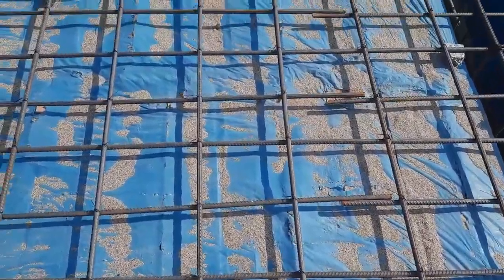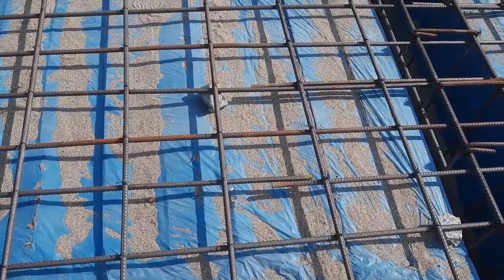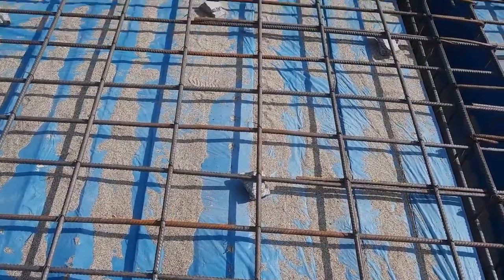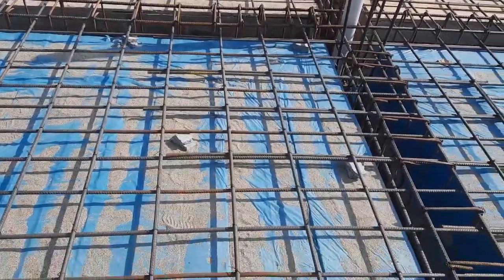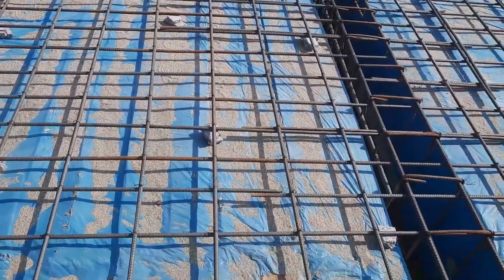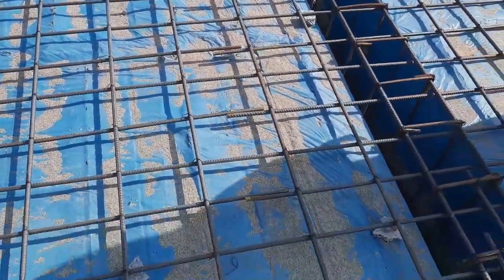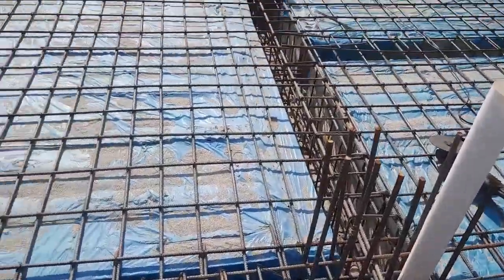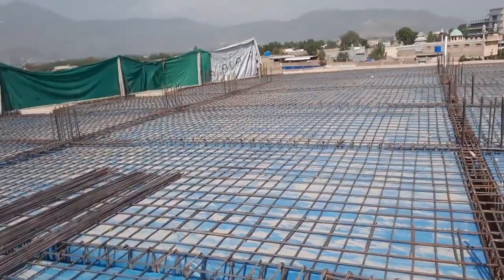4 Big Mistakes in Slab Construction | Practical video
civil engineering
big mistakes in slab construction